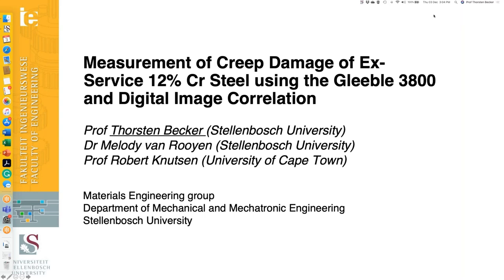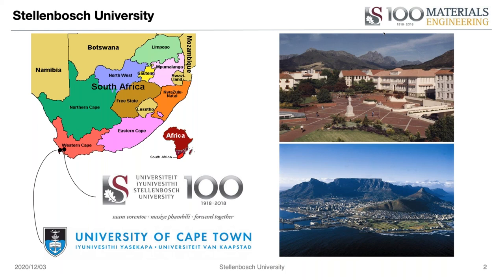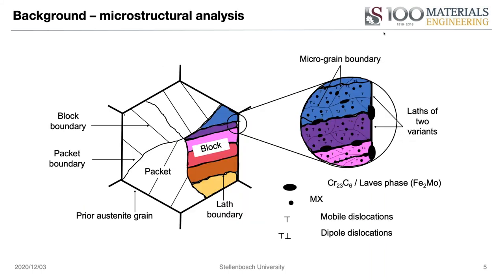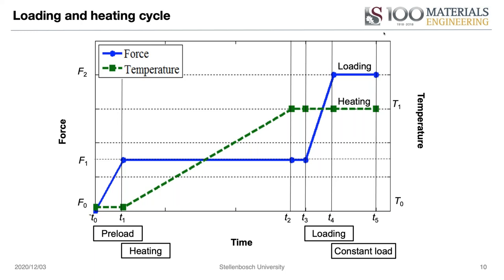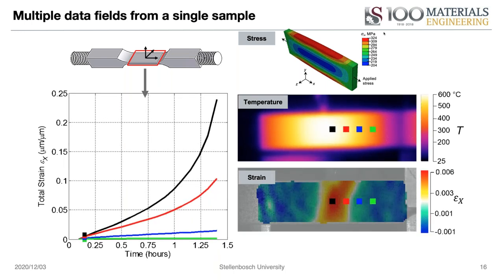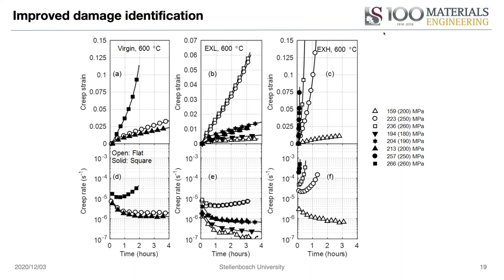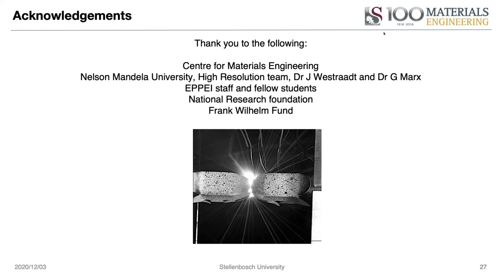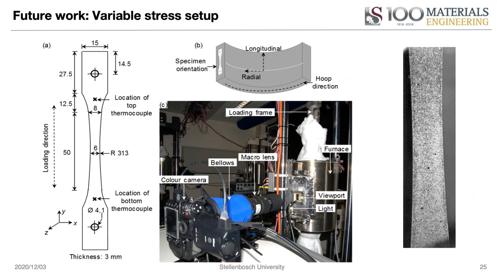Episode 31 - Measurement of Creep Damage of Ex Service 12% Cr Steel Using the Gleeble 3800 and DIC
Gleeble Webinar Series - Episode 31

Measurement of Creep Damage of Ex-Service 12% Cr Steel Using the Gleeble 3800 and Digital Image Correlation

Presenter: Thorsten Becker, Stellenbosch University

Abstract: Assessing creep damage using conventional creep testing poses several challenges in terms of large sample material requirements, which is often not possible for service-retrieved material due to the limited availability for destructive sample removal. This talk discusses recent work undertaken at Stellenbosch University and the University of Cape Town in employing digital image correlation (DIC) to characterise the creep damage of service-exposed power plant steel through creep deformation measurement across nonuniform temperature and stress fields. It is shown that a wealth of deformation data can be extracted from much fewer specimens, which is highly beneficial in characterising material integrity in a supplementary manner to existing methods.